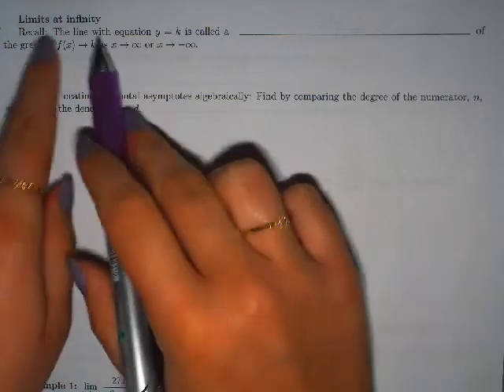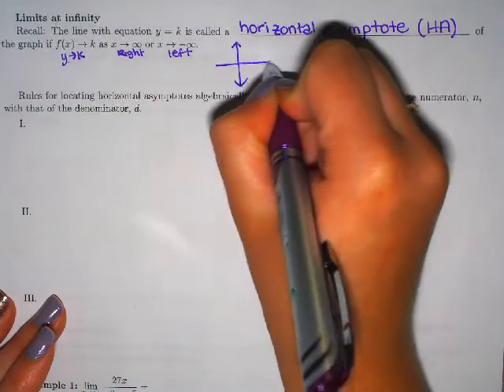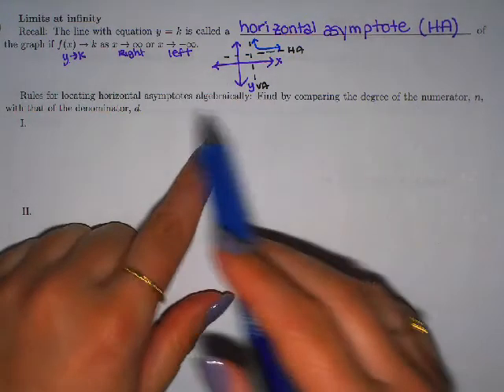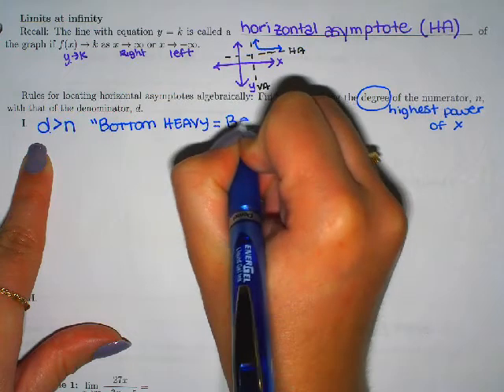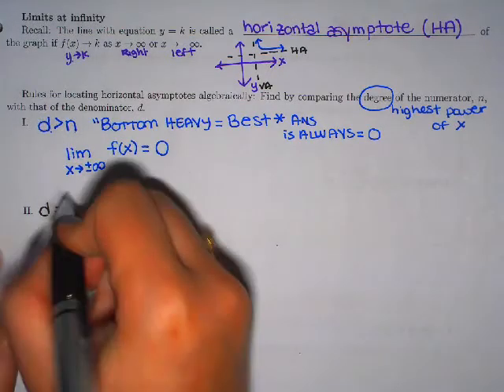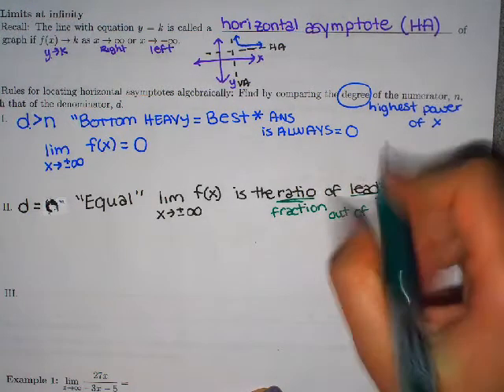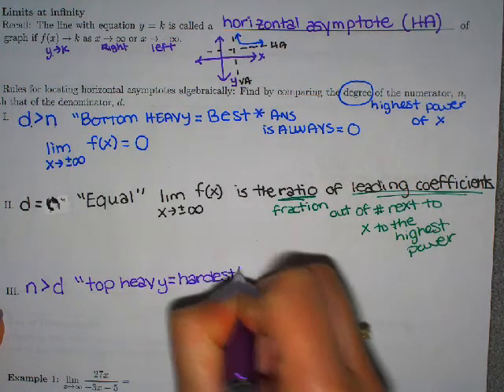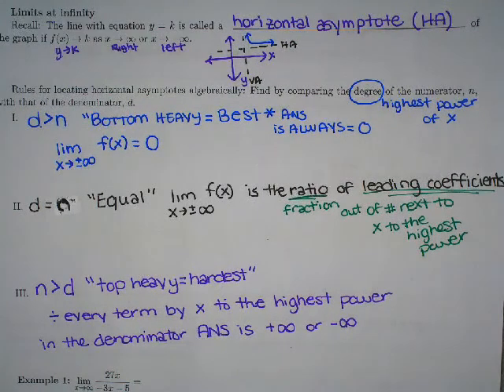12 Limits at Infinity Rules